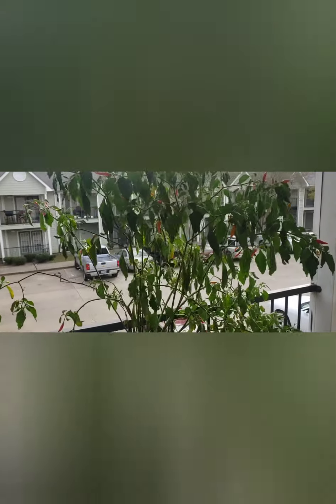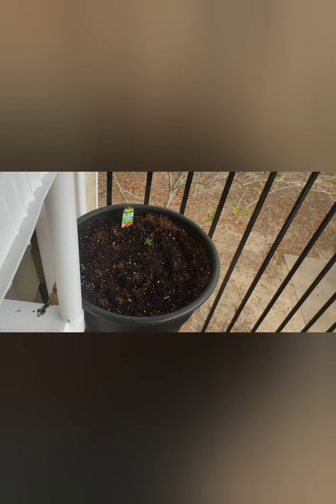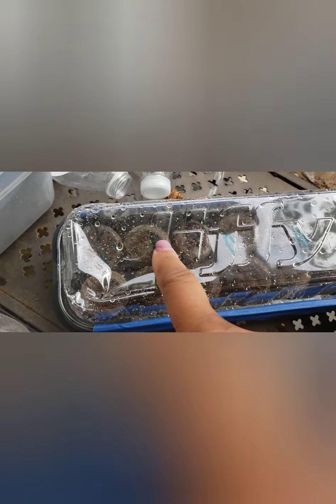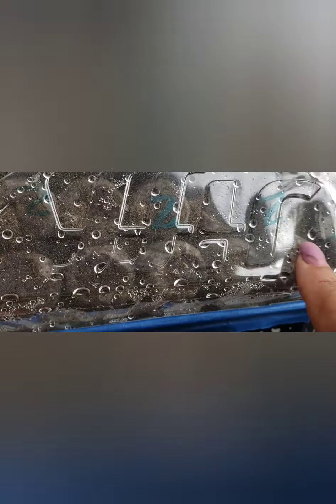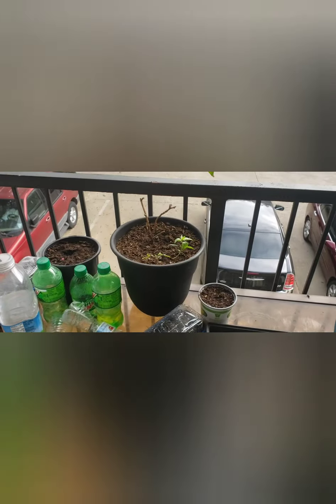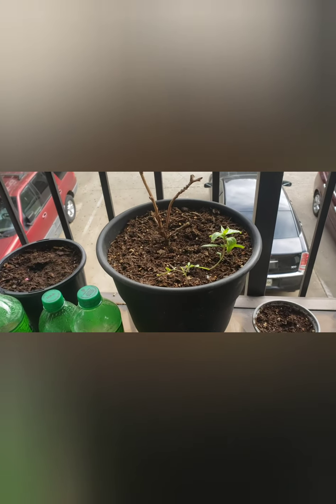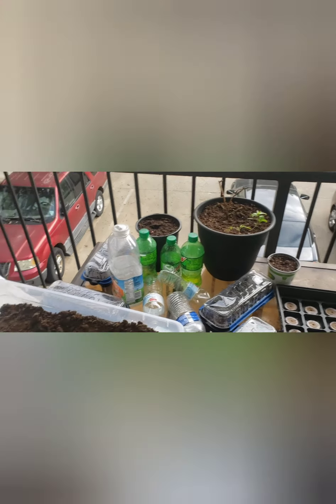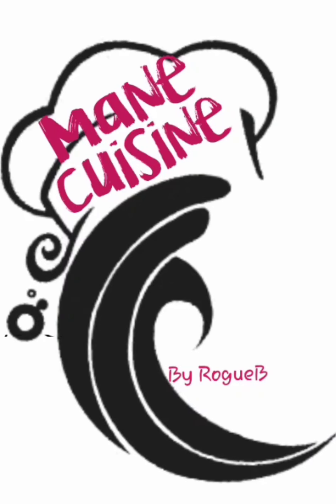Easy Germination | The Rogue Gardner Strikes Again| New Seeds Germinating